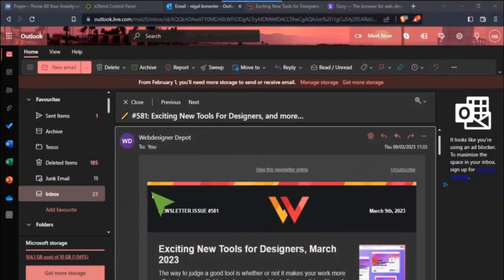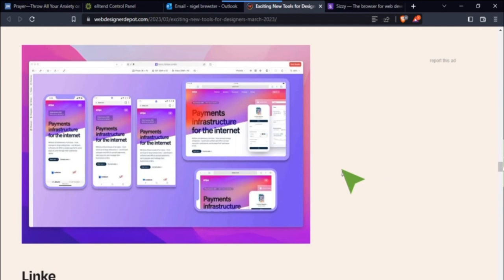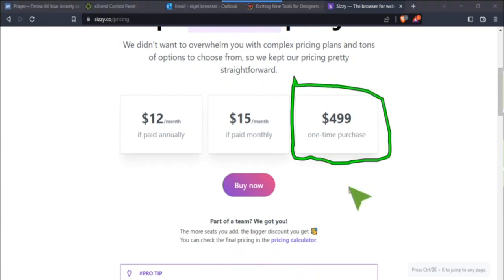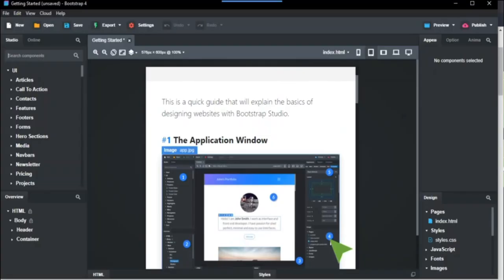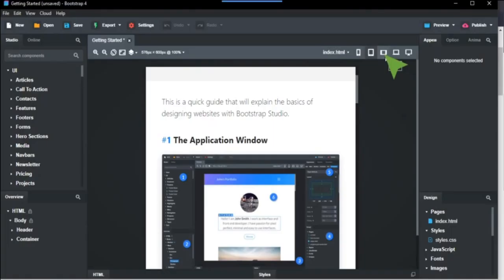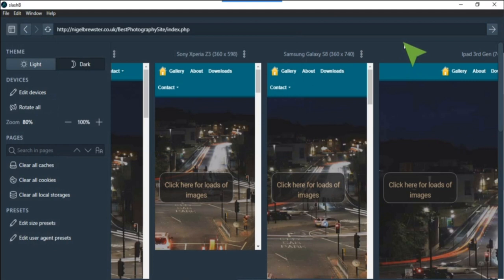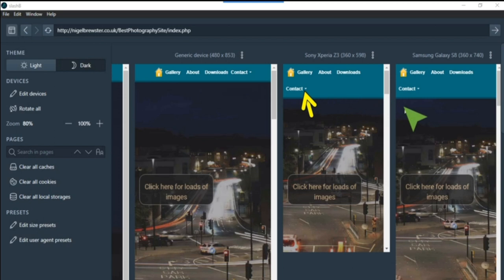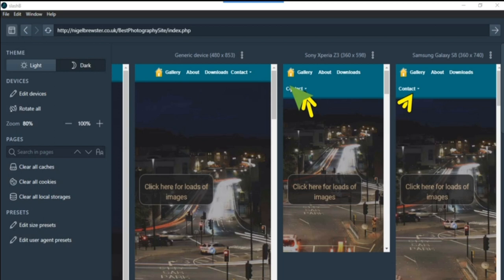Bootstrap Studio + SlashB Pursuit of flawless Design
In everything I do, it's about perfecting a craft, no one can reach perfection, but it's the strive for that is the goal.

I discuss Sizzy and it's ridiculous price point and why I love SlashB, both great tools, one is very well priced.